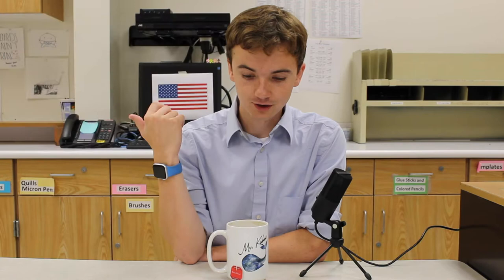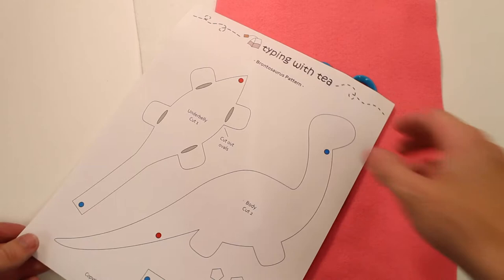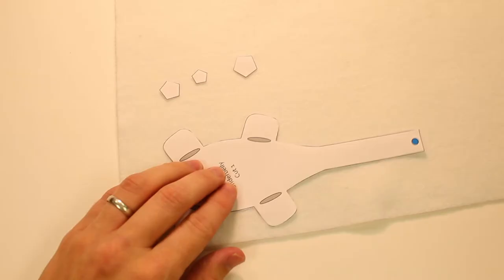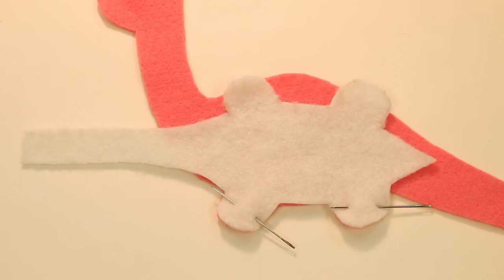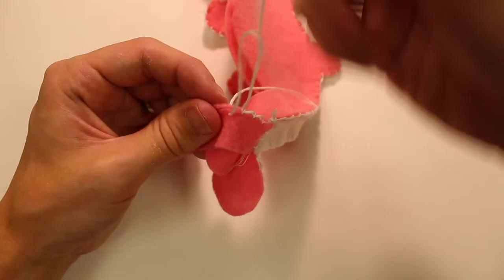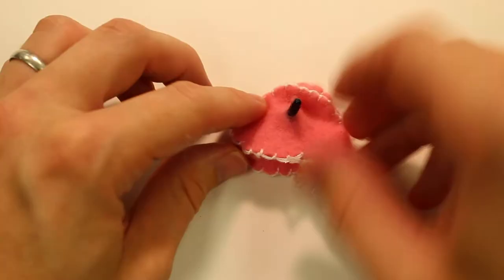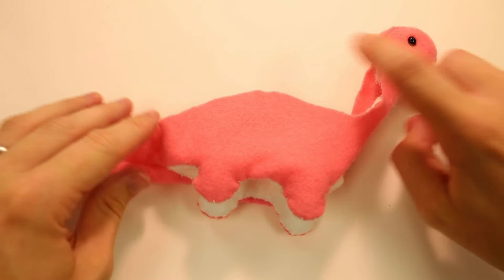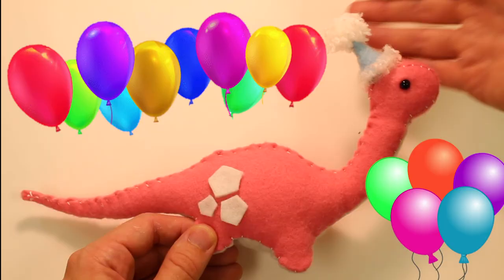Dinosaur Plush Tutorial